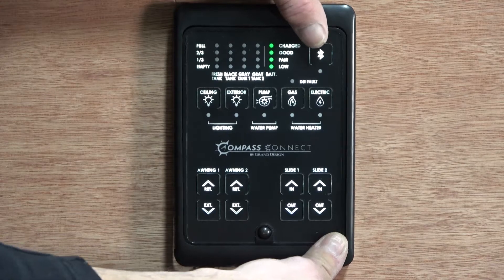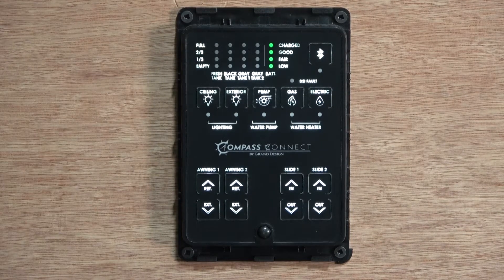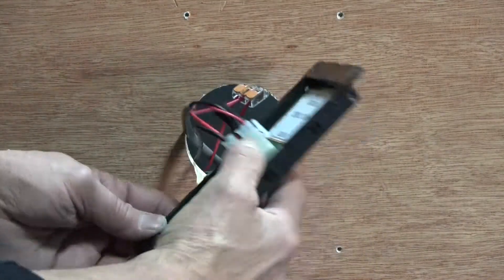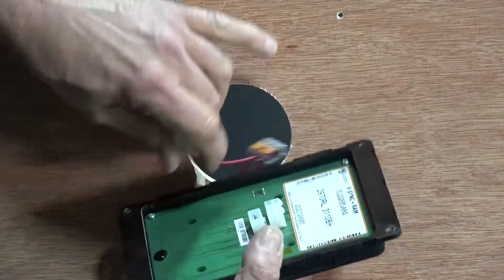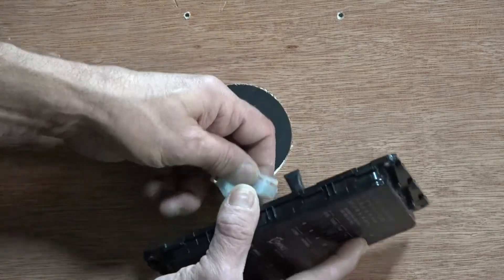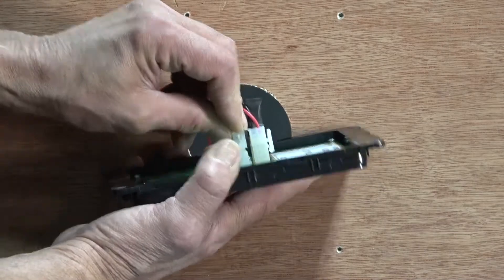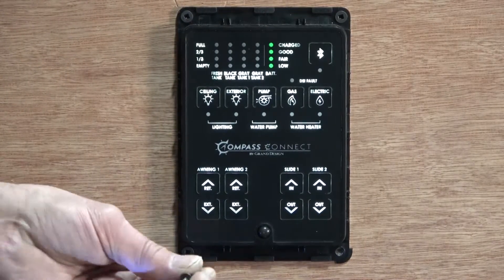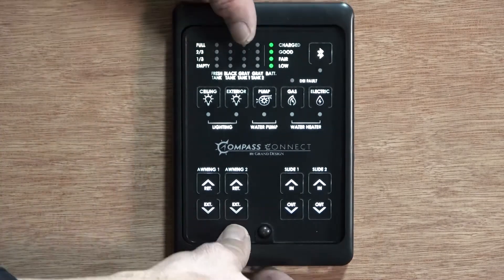OneControl X-Series X180T Touchpad Replacement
This video shows how to replace the X180T Touchpad
Revision 3/19/2021